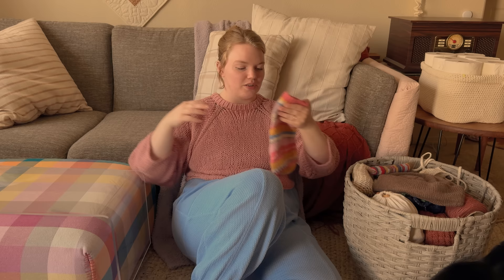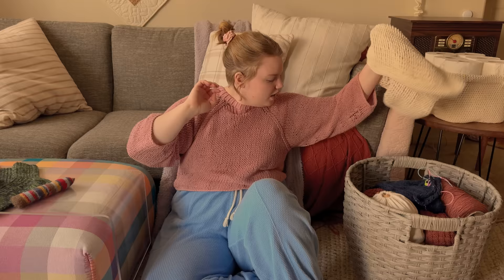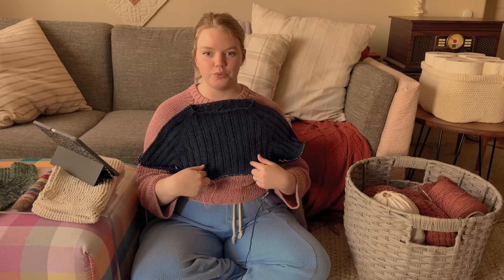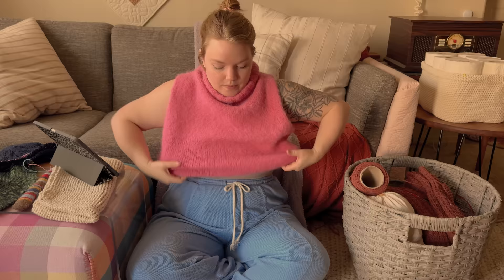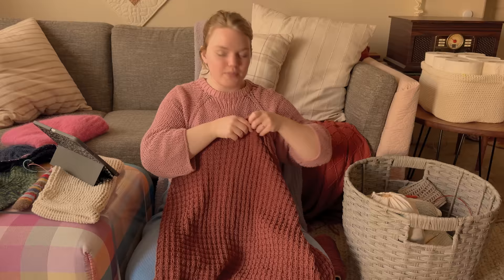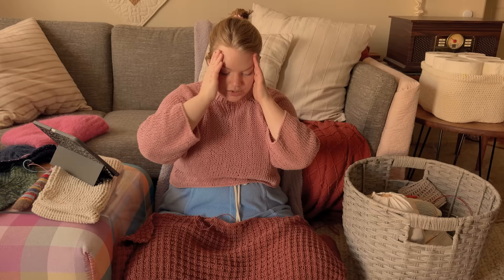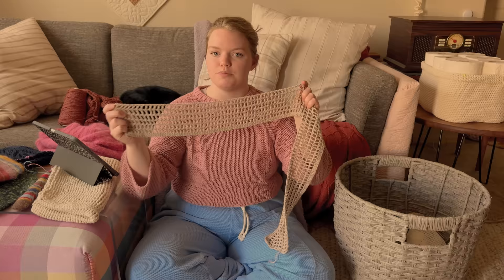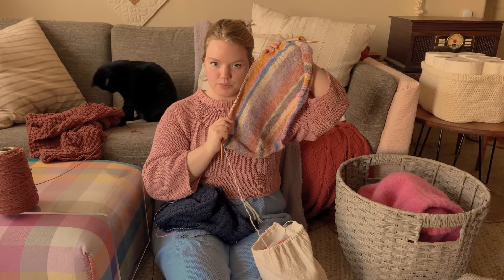Floor Talks - Ep. 2 - knitting & crochet podcast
Things Mentioned
Wool, Needles, Hands YouTube Channel: @WOOLNEEDLESHANDS
Smart Heart Socks & Stay Up Til Dawn Sweater: can be found in the book "Knit This" by Veronika Lindberg

Timestamps ⌛
00:00 - Channel Updates
00:40 - Intro
1:23 - Finished Objects
11:57 - WIPs

This video covers my current knitting and crochet handcrafted projects. I am always in search of inspiration and crafty communities, hopefully this video can serve as a little inspo for you.